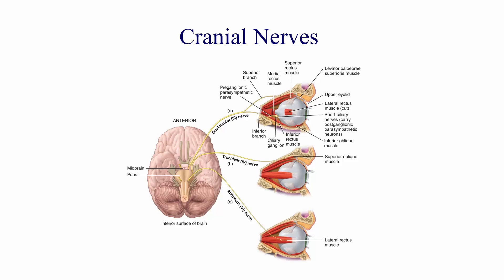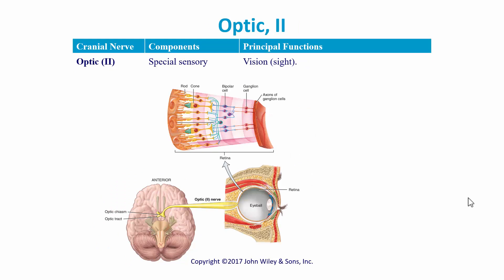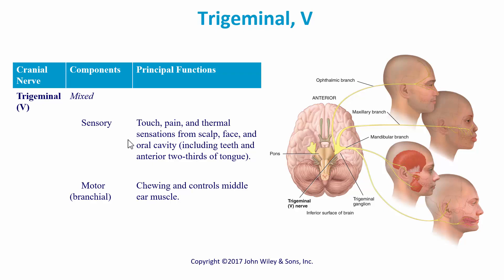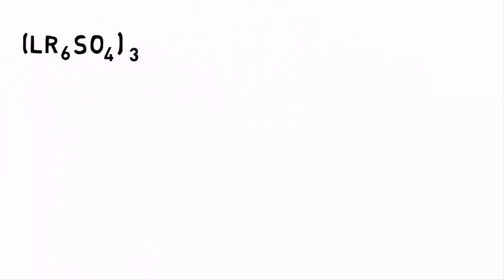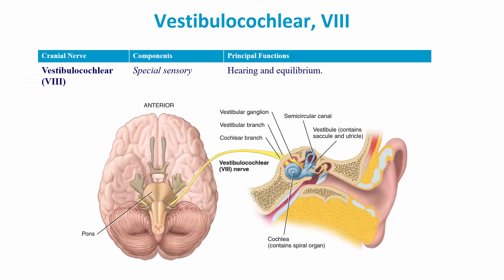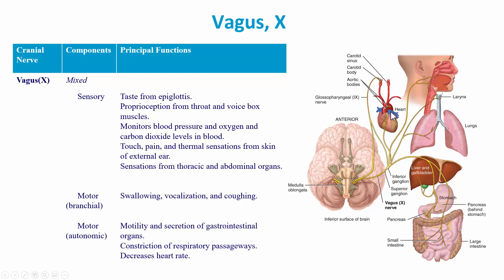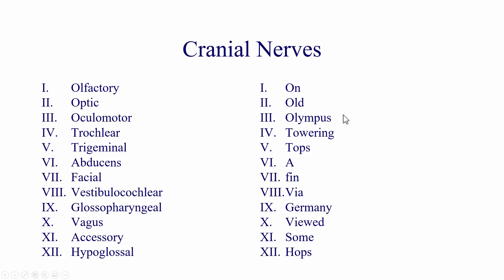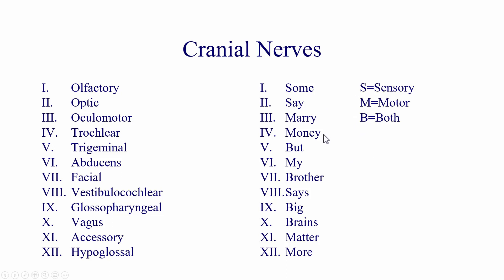Cranial Nerves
If this video was helpful and you would like to show your appreciation consider Buying Me a Coffee!
Thanks!